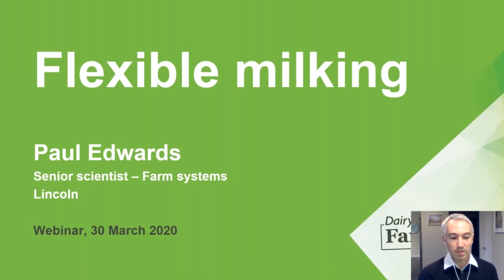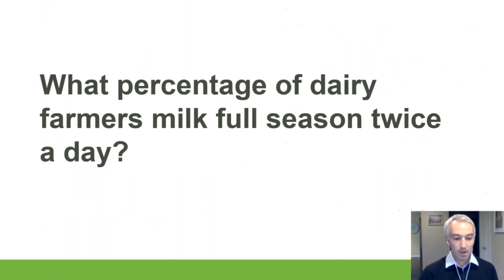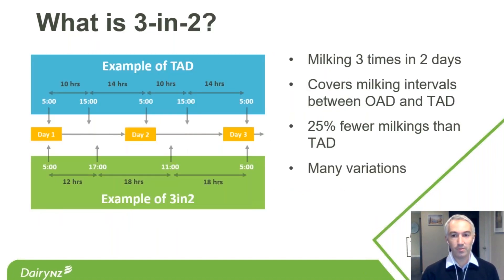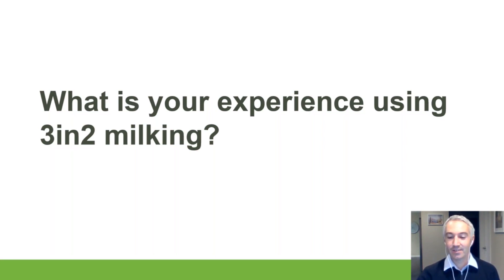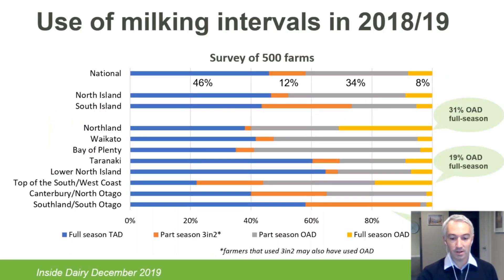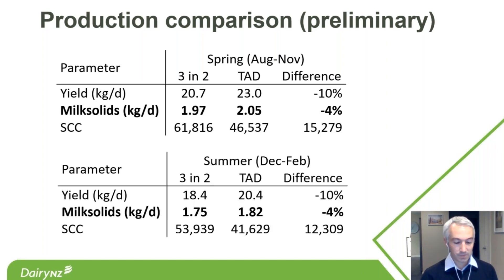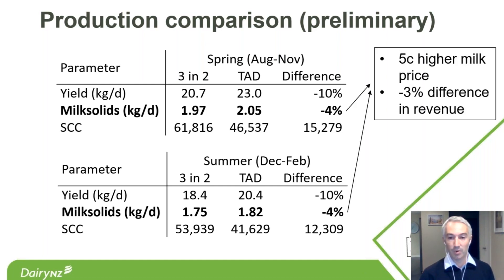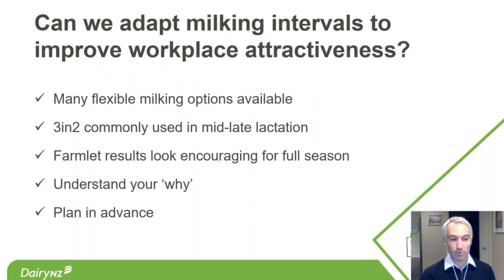Flexible Milking Project update 1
DairyNZ senior scientist Paul Edwards gives an update on a study being run at the Lincoln University Research Dairy Farm, comparing the farm system effects of using 3-in-2 milking at different stages of lactation. During this webinar Paul present the latest results and shares what is planned for the next two years of the project. For more on the project go to dairynz.co.nz/3in2.